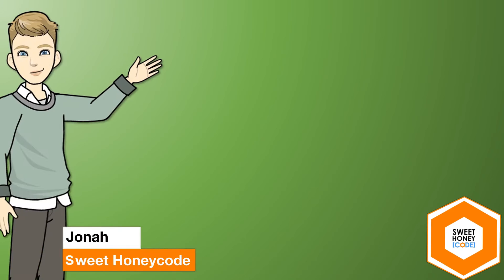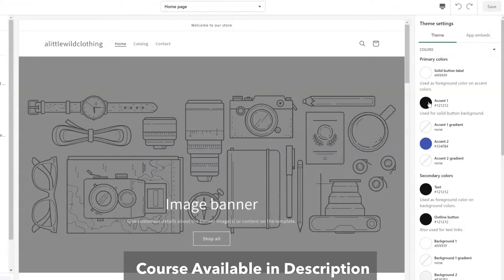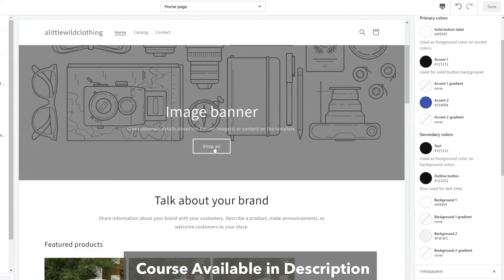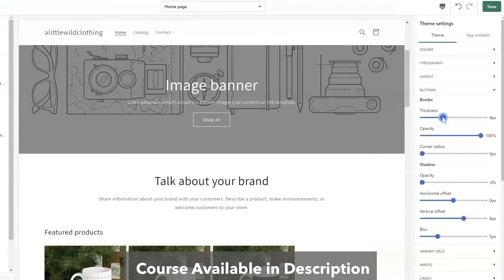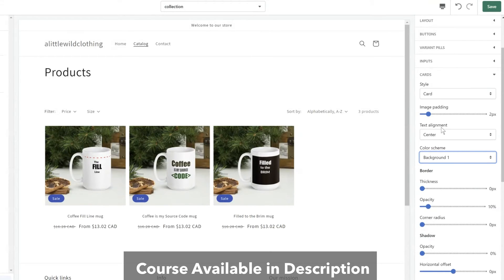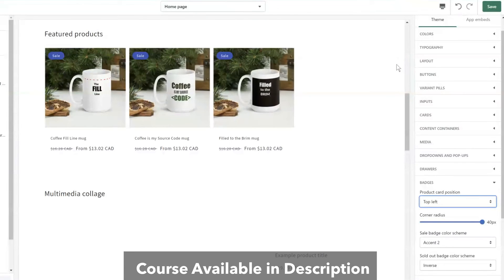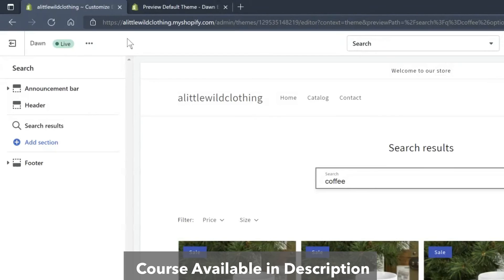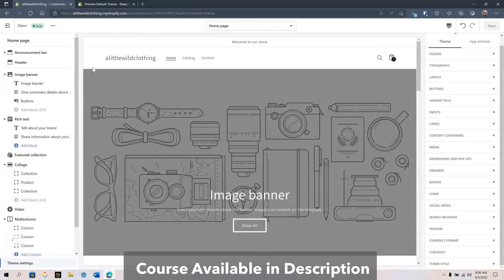Theme Settings Walkthrough - Shopify Theme Design 101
In this series I will be walking through designing your theme. We will explore the settings and various areas that help you get your store ready to launch.

Chapters

00:00 - Intro
00:30 - Customize Theme
01:04 - Playing with colors
04:55 - Button Settings
05:30 - Input Settings
05:55 - Card Settings